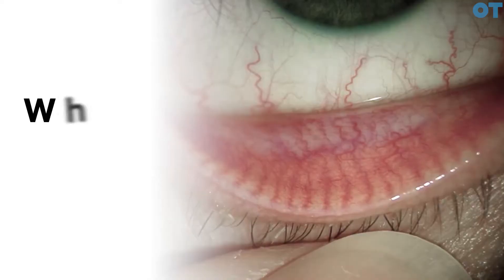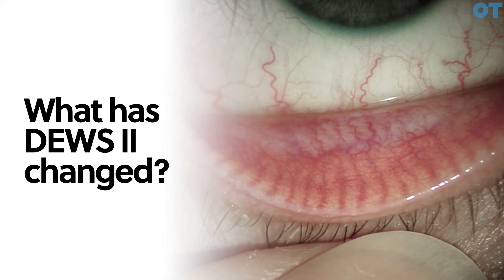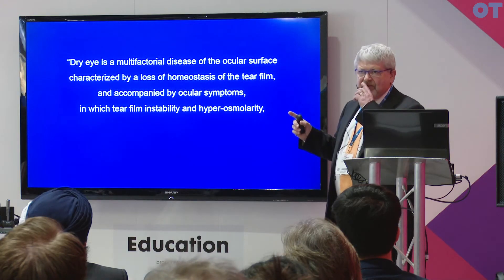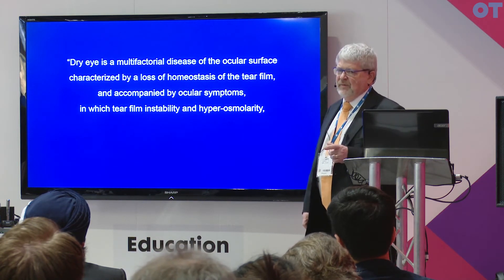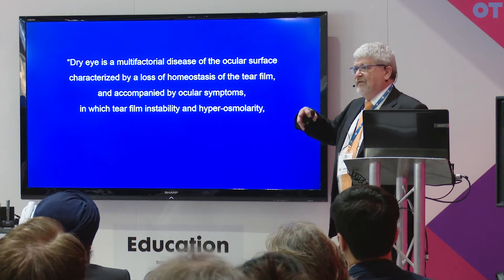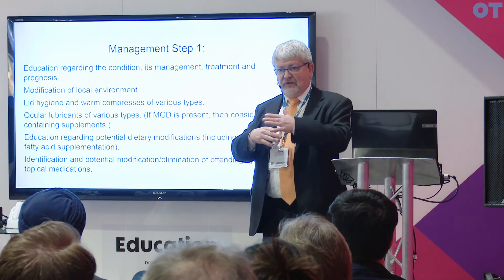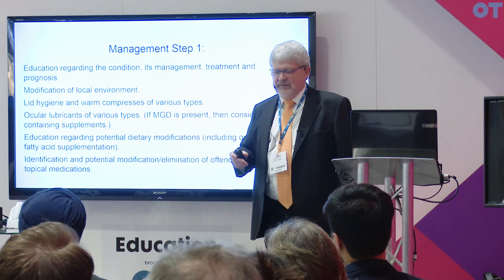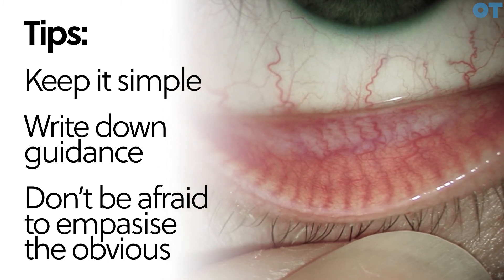DEWS II: what you can do with it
Optometrist Niall O'Kane shared his tips on "breaking the vicious cycle" of dry eye. He informed delegates about the updated international definition of the condition contained in the Tear Film and Ocular Surface Society's Dry Eye Workshop II